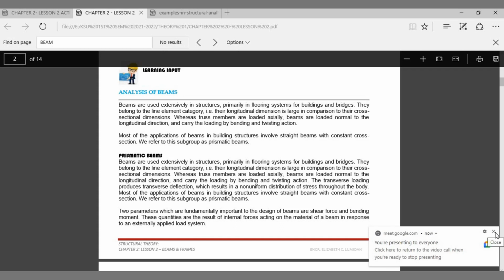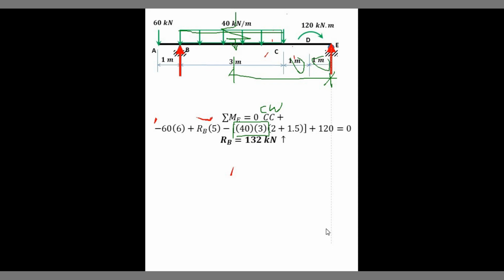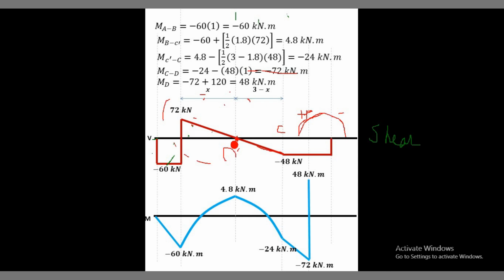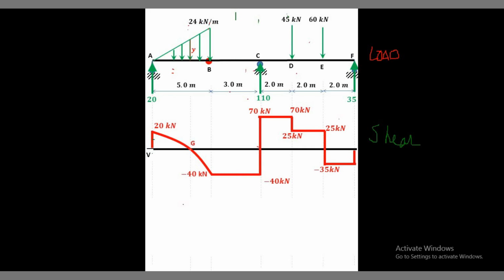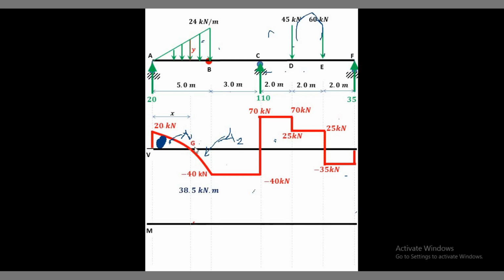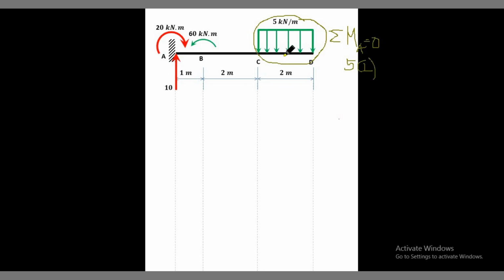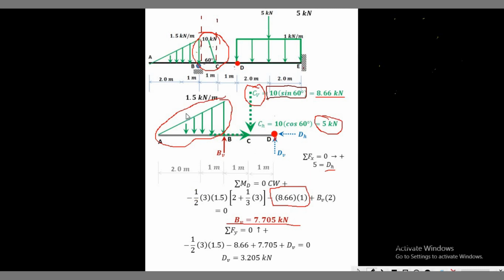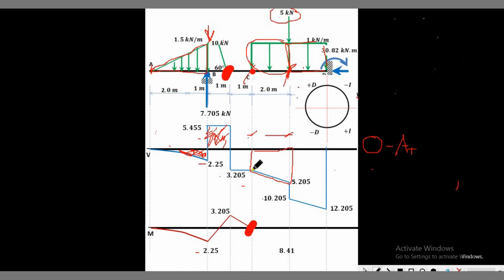GMEET SEPT 22, 2021 PART 1